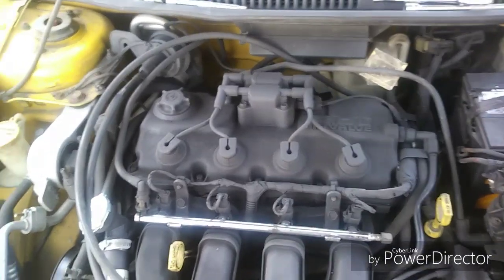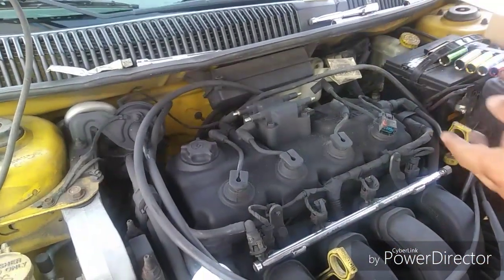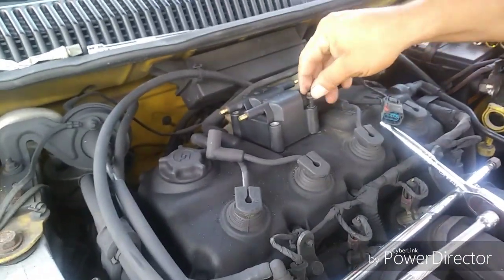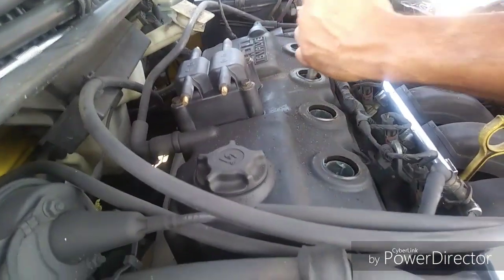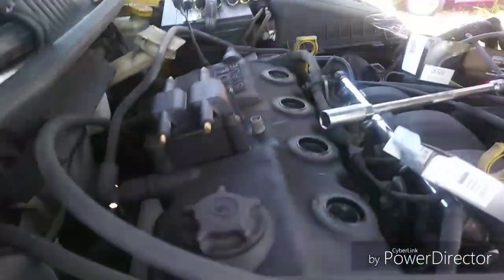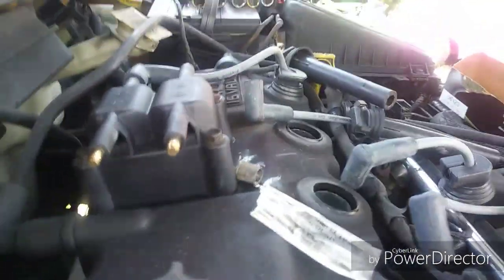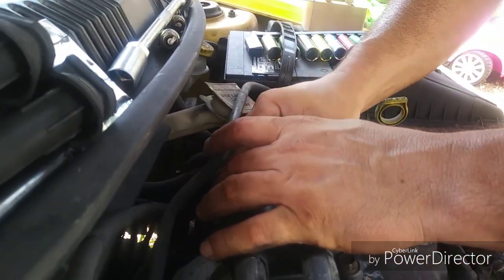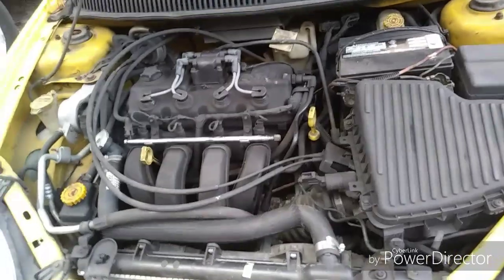2002 dodge neon 2.0 tune up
Video of doing a minor tune up of dodge neon. Coil pak & spark plugs with spark plugs change out. Tools needed was 10 mm and spark plug socket, ratchet , 10" extension. For beginners learning to do a simple tune. Torque specs are 13 on spark plugs and 11.7 on coil pak. (Full video) (real time video) could be shorter but hey lol